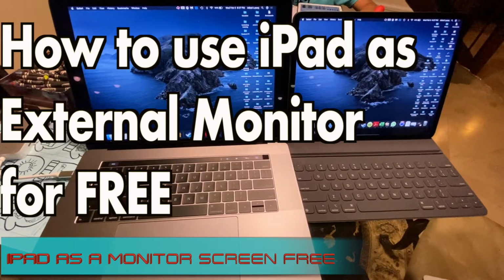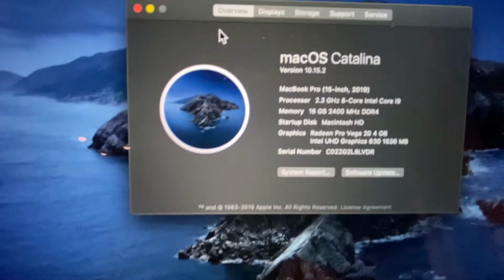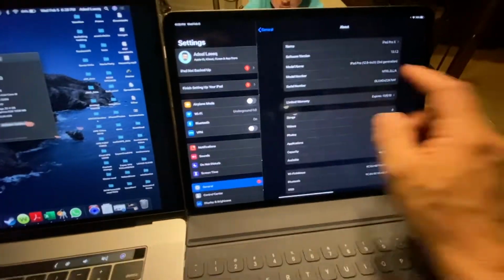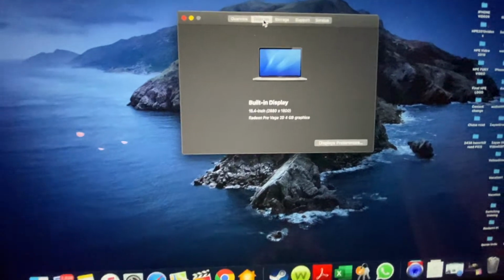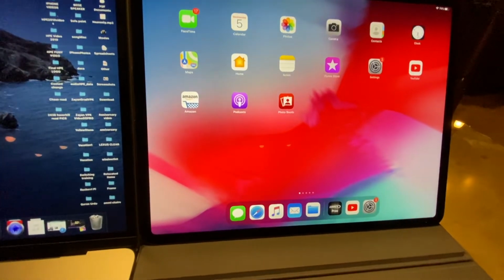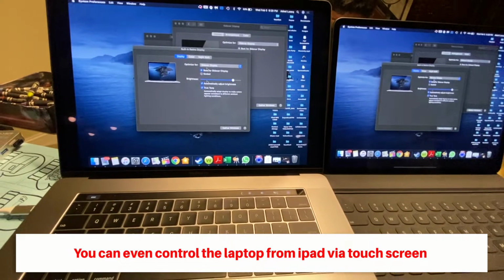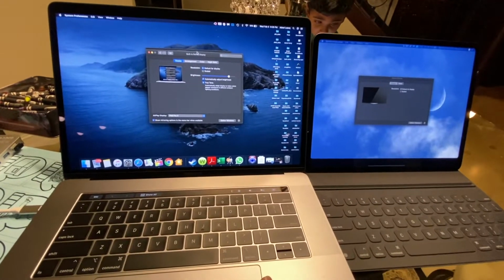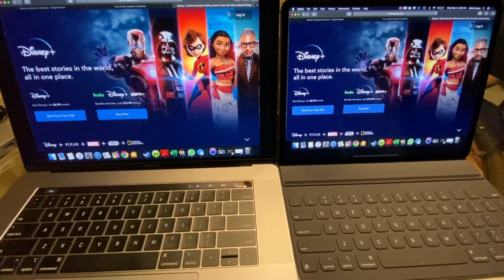HOW TO USE IPAD AS MONITOR - EXTENDED SCREEN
HOW TO USE YOUR IPAD TO MIRROR YOUR MACBOOK